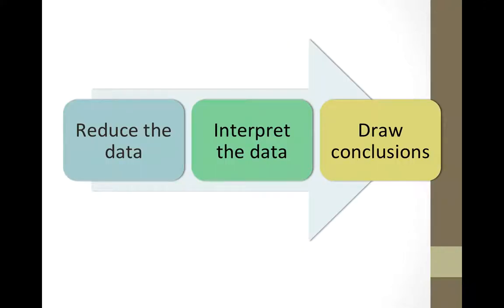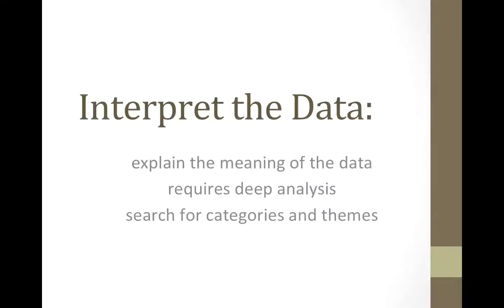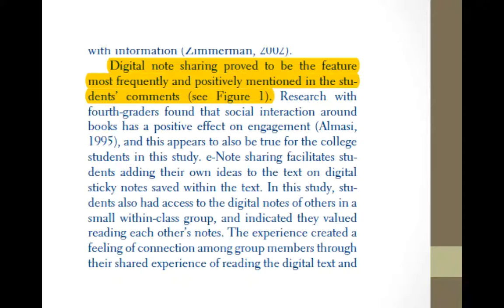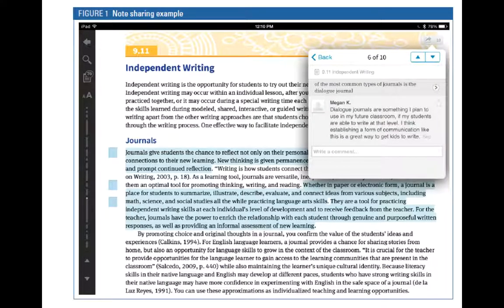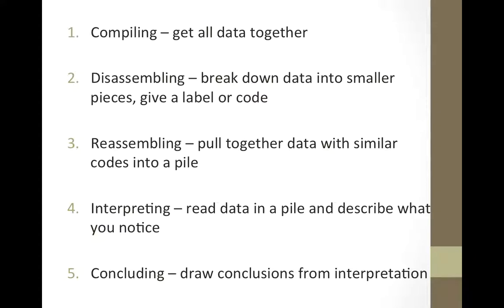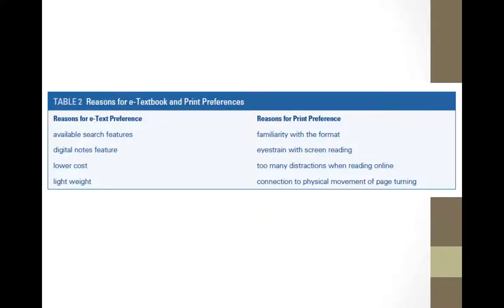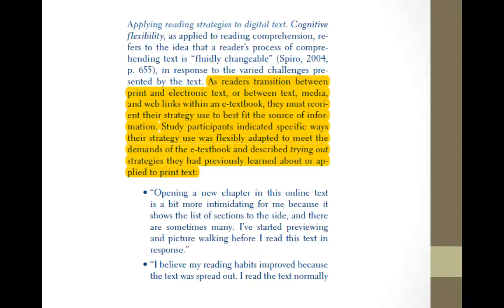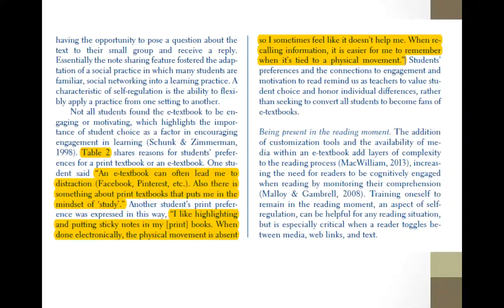Data Analysis Part 2